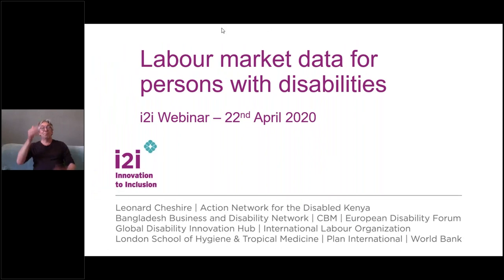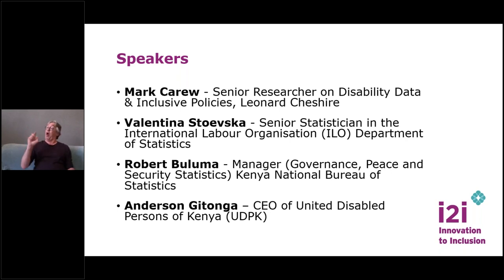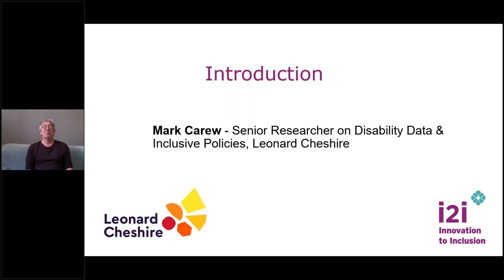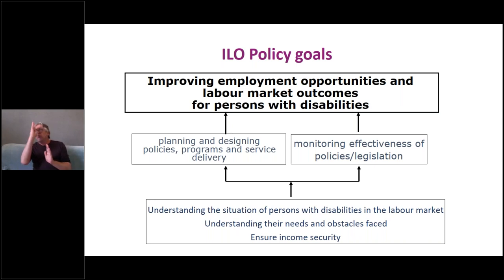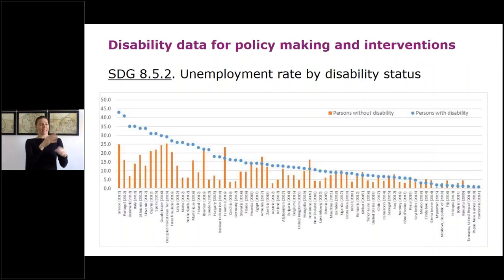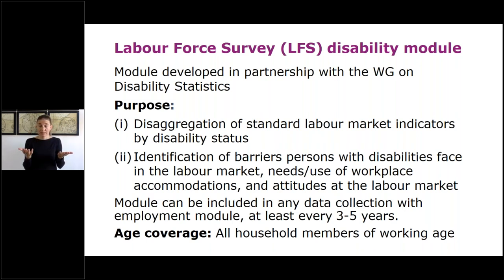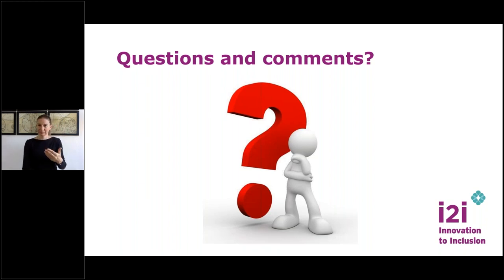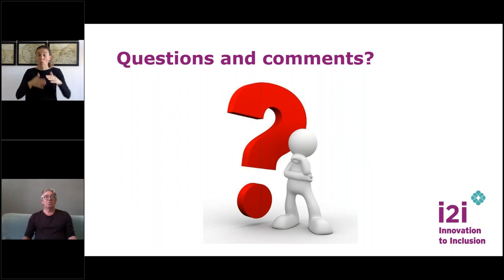i2i Webinar: Labour market data for persons with disabilities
On the April 22nd the European Disability Forum organised the fourth of a series of webinars about the Innovation to Inclusion project (also called i2i programme). This webinar is funded by the UK Department For International Development (DFID) and was conducted in an accessible way for persons with disabilities providing live captioning and sign language interpretation.

The webinar was recorded, and it will be available on EDF’s website. It was moderated by Gordon Ratry, EDF International Cooperation Officer, with the support of his colleague Raquel Riaza, EDF Events and Administration Officer.

There were four speakers invited to talk about Labour Market Data for persons with disabilities: Mark Carew, Valentina Stoevska, Robert Buluma and Anderson Gitonga. After their presentation, there was some time for questions and answers.

Mark Carew is a senior researcher on disability data and inclusive policies at Leonard Cheshire. He spoke briefly about i2i’s approach to disability data and how i2i supports a good quality collection of disability data.

Valentina Stoevska is a senior statistician in the International Labour Organisation, at the Department of Statistics. In her presentation, she explained the objectives of the statistical data on the labour market characteristics of persons with disabilities. She also talk about the use of Washington Group questions on the disability Labour Force Surveys. To conclude her presentation, Ms Stoevska briefly illustrated with some statistics the employment characteristics of persons with disabilities.

Robert Buluma is the manager of Governance, Peace and Security statistics of the Kenya National Bureau of Statistics. He briefly provided some information on the development of a disability monograph.

Anderson Gitonga is the CEO of the United Disabled Persons of Kenya (UDPK). Mr Gitonga spoke about the importance of the meaningful participation of persons with disabilities in data gathering and he touched upon the technical working group that has been formed in Kenya.
Finally, it was announced that another webinar will be organised in May 14th but the topic as well as the title hasn’t been decided yet.